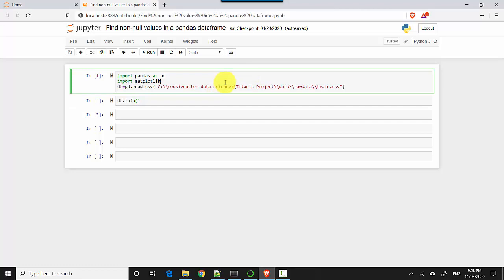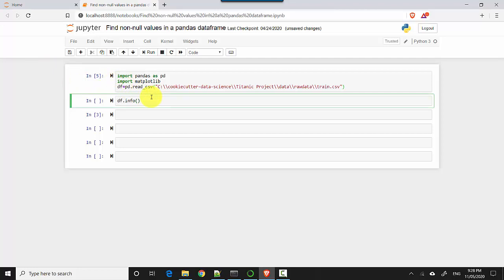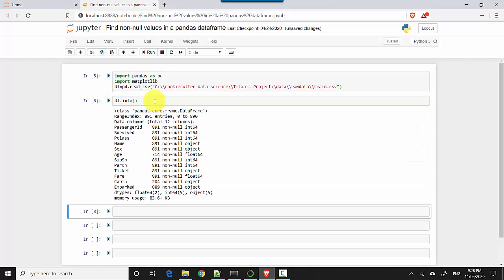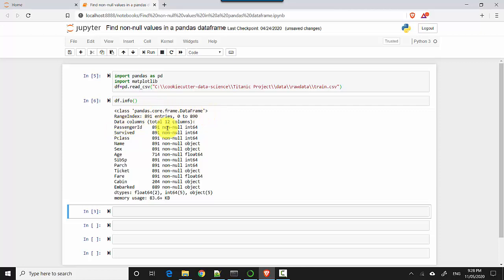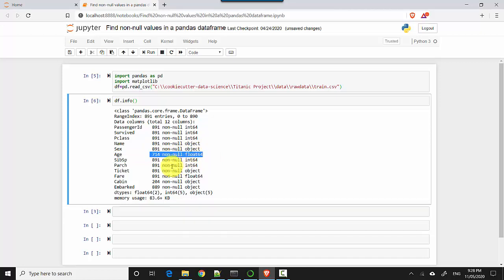Find null and non null values in a pandas dataframe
Published on May 11, 2020:
In this video, we will lean to find null and null null values in a pandas dataframe

In the previous video we learnt to pivot data. A pivot table is an alternate depiction of a detailed data table built using statistical summary functions.

Additional Reading material:
File name is -Find non-null values in a pandas dataframe.pynb

You can download the dataset from the below location:
File name-test.csv,train.csv